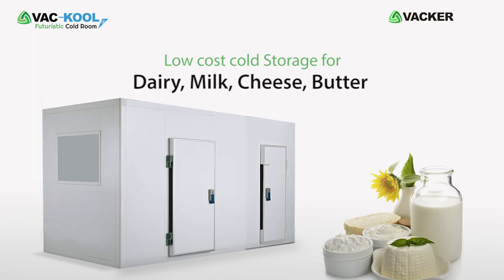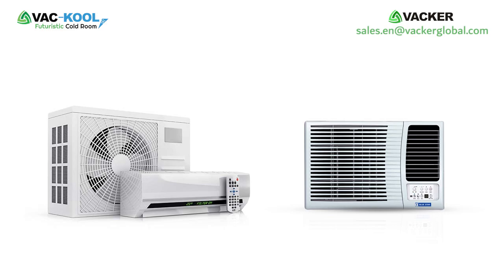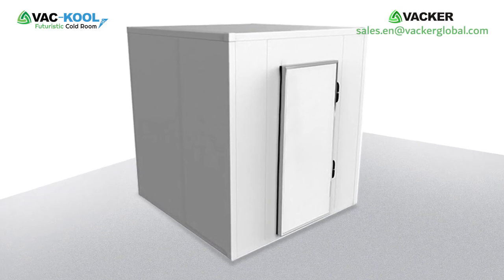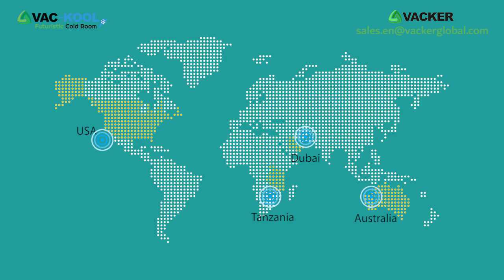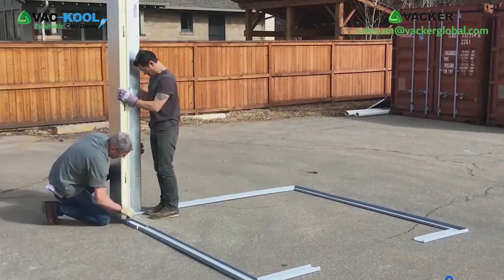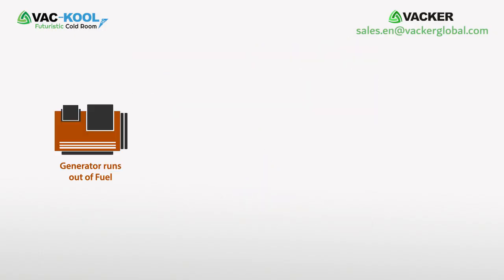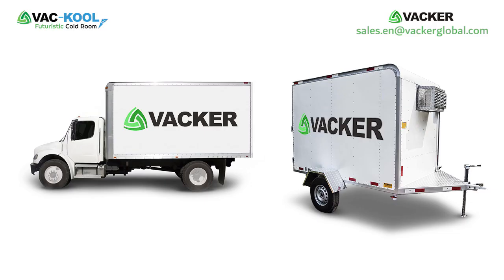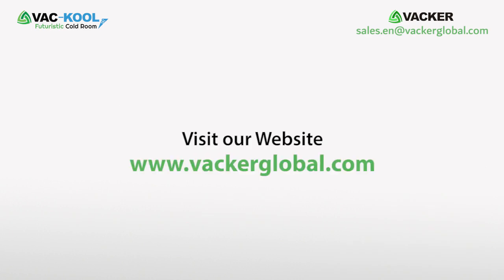DIY Low cost cold storage room for Dairy, Milk, Cheese, Butter|Works on Solar and small generator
We supply Cold Storage rooms for Dairy products & Poultry which save up to 50% on your Initial Investment and on Energy consumption. These are simple to install modular chiller rooms. You can install these low-cost cold stores with the help of any local technicians without much technical assistance. As it consumes low energy, they can work on small portable generators or solar panels.

This futuristic Dairy cold storage room works on Window AC and Split Ac units and over 50,000 units has been installed around the world.

*** This product is now available across the world at our online stores
Low cost cold Storage for dairy, milk, cheese, butter
Our economic cold rooms for dairy products are 30 to 50% cheaper than normal cold rooms and saves 40 to 50% on energy consumption.

• We use a patented circuit made in the USA to use split AC or window AC for cold rooms.
• As they are normal AC units, energy consumption is reduced by 40% to 50%.
• These cold rooms operate on single phase electricity and you do not need 3 phase, industrial electric connections in your dairy farm
• Also, you save lot of money on annual maintenance cost, as they do not require any maintenance at all.
• You can have very small cold rooms in your dairy from 5 feet by 5 feet to very big cold rooms upto 165 feet by 165 feet or more.
• It is very easy to remove the AC units and move to another location if you are moving them within the dairy or outside.
• Similar cold rooms in operation for more than 10 years in 50000 units of cold rooms across the world including many in many small and big dairy farms.
• The units are covered under our 2 years warranty program against manufacturing defects.
• Even in remote dairy farms, you can use these cold rooms using generators.

We have our local distributors in many countries. If not, you can buy and install cold room panels and the split AC units from local market. We will supply the electronic circuit separately which is easy to install.

Ideally you should not open the doors of these dairy cold rooms within a gap of 15 minutes for highest efficiency. If it is necessary to open more frequently, you can add more ac units.

We have an alert system which will make phone calls to 5 people if the generator runs out of fuel, in case of power failure, high temperature etc.

You can use these cold rooms for storing any dairy products such as milk, cheese, butter etc. Also you may use these for storage of flower, fruits, vegetables, medicines, meat, poultry, sweets, chocolates, small restaurants, mobile cold rooms on trucks, vans etc.

The system has been tested and certified by NewYork State Energy Research and Development Authority for cold room applications.

0:00 cold room for ice cream and other dairy products
1:53 Other applications of cold room